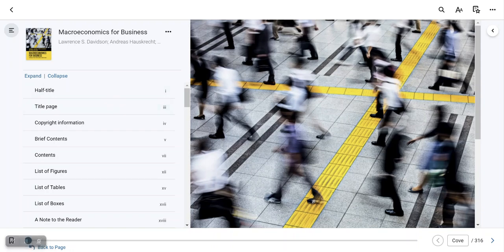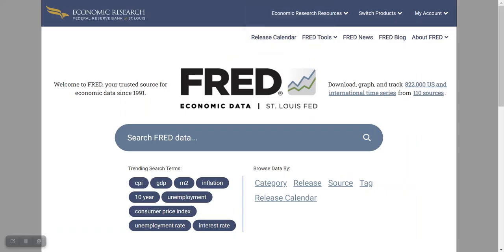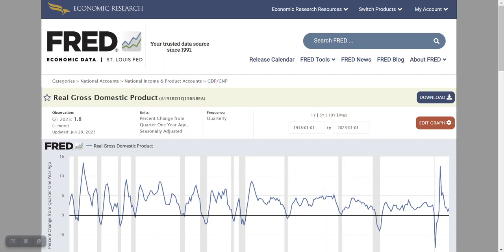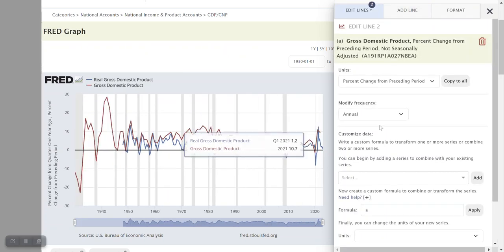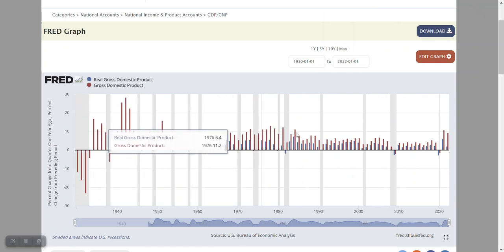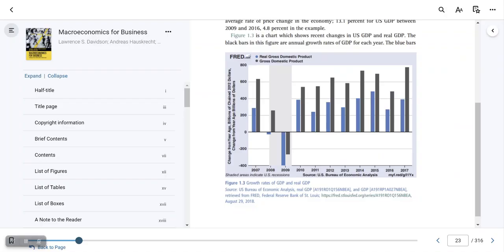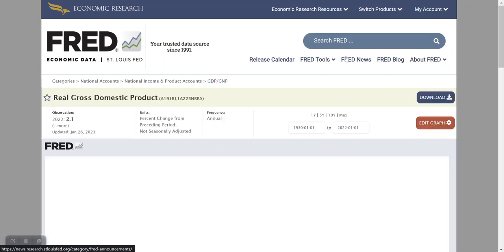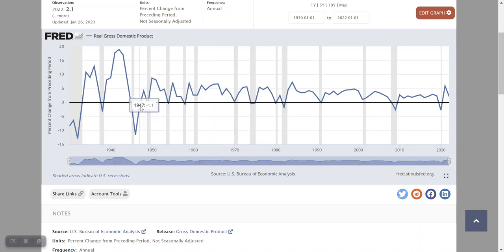Use Fred website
A quick look at how to use the Fred website from the St. Louis Fed.